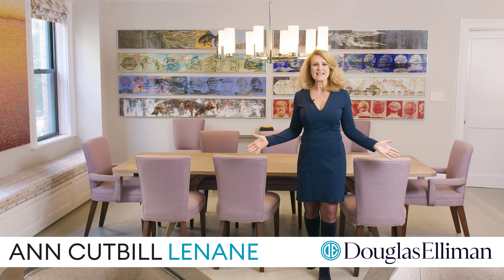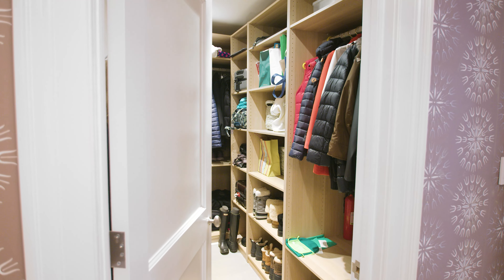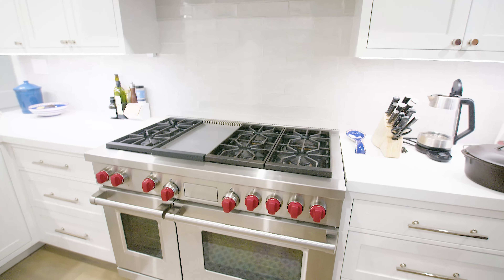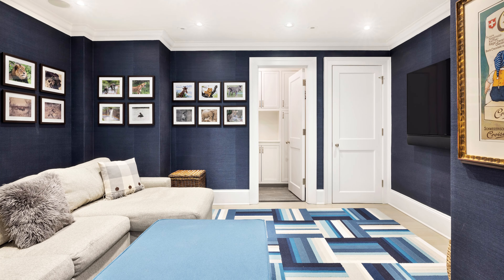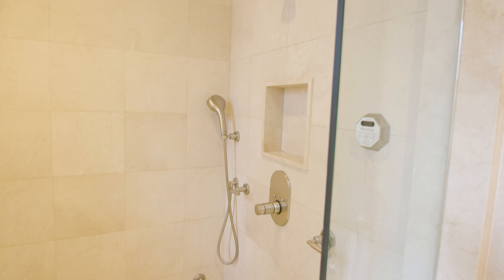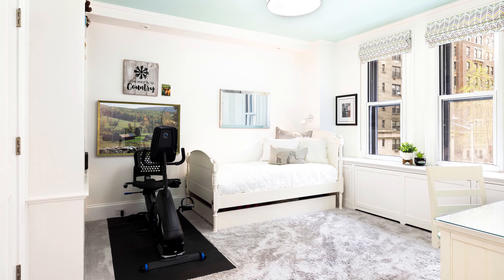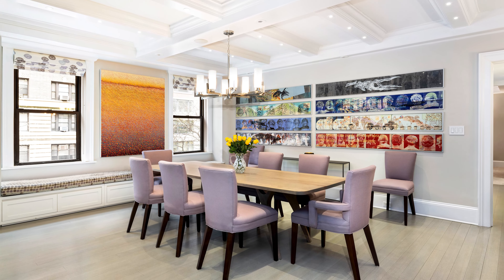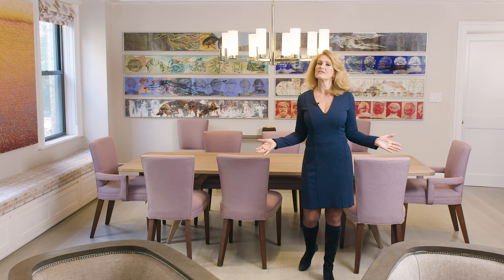The Crestmont, 522 W END AVE , 3AB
Check this out folks!  This seamlessly  combined and meticulously renovated home has the perfect layout for modern living PLUS Central Air, 3/4 Bedrooms and a doorman!

This seamless combination and beautifully renovated 3/4 bedroom home offers a wonderful, open, living and dining room with sunny west exposures, custom built-ins, and overhead lighting. The sleek, windowed, eat-in kitchen has lots of counter space, a large pantry, and top-of-the-line appliances including a wine fridge and six-burner stove. Off the kitchen is a TV room or fourth bedroom and the spacious laundry room with more storage and a vented washer/dryer.

The three other bedrooms include a primary suite with a fabulous home office or sitting room. It easily could be converted into an additional bedroom. All three bathrooms have been renovated, there is central air and off of the entry foyer is a mudroom-sized closet.

522 West End Avenue is a prewar co-op with a doorman, live-in super, bike room, and building garden. Pets and pied-a-terres (case by case) are allowed.